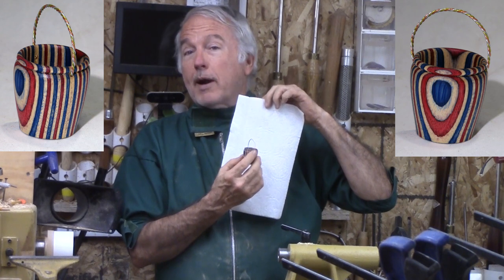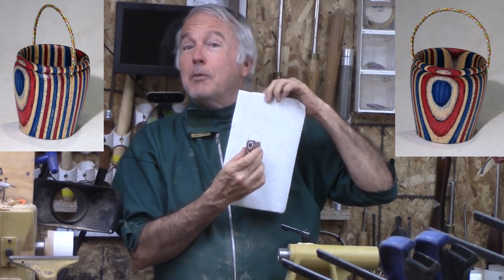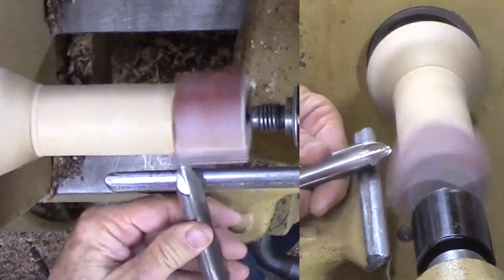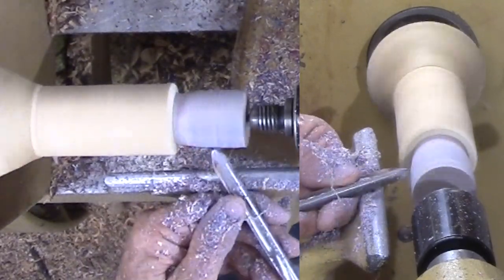Woodturning Miniature Basket - A Challenge Response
I do not often turn miniatures. But, a challenge is a challenge - Turn a miniature in one day while participating in a challenge.

Okay - cannot spend a lot of time planning and selecting wood; barely enough time to glue two pieces of wood together.

Grab some scrap and go for it!

I chose to turn a small basket. However, it needs to dress up just a "little" bit.

I took a small piece of colored laminated wood, cut it in half and glued the faces together. Then turned a small basket.

How about a handle. My wife provided some 22 gauge copper or brass wire with different surface colors. I wound the wire together to form a handle - a perfect finishing touch. My basket is well dressed for the symposium.

Remember - The Christmas Ornament Challenge rapidly approaching.

Resources
22 gauge wire - Hobby Supply Shops